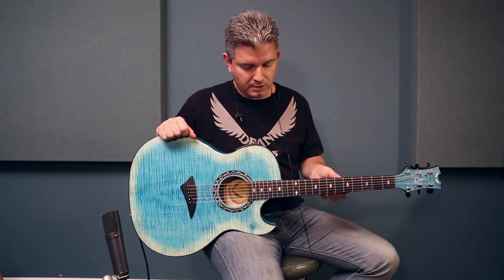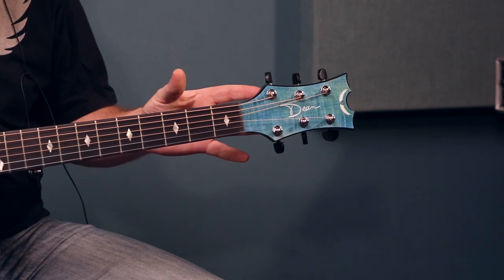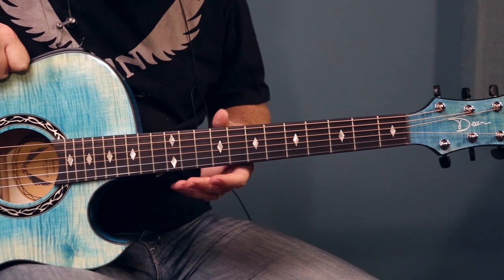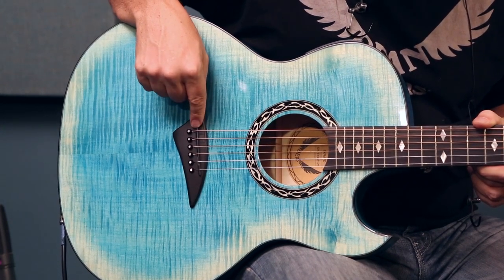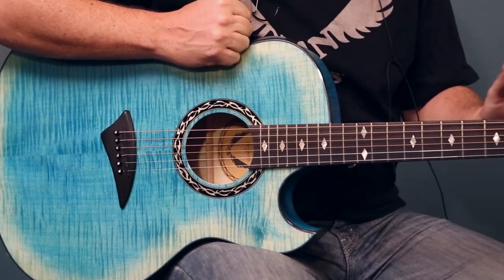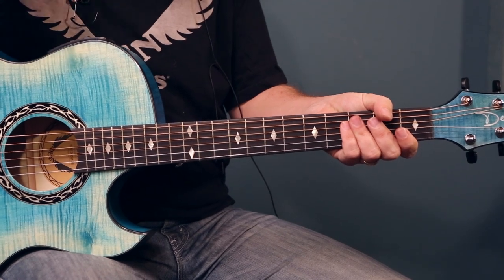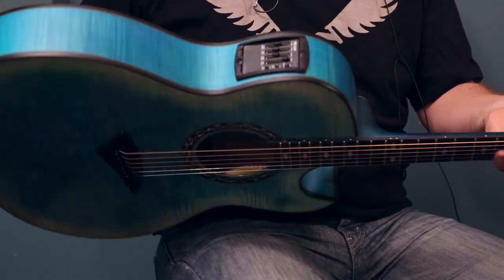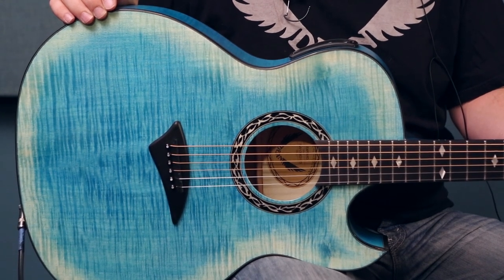Dean Guitars Product Demo: Dean Exhibition Thin Body Acoustic/Electric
It has the feel of an electric with it's sleek, slim profile with gorgeous acoustic sound featuring our proprietary Aphex sound processing.  Very comfortable and easy to play. Learn more about the Dean Exhibition Series here and Get Your Wings!